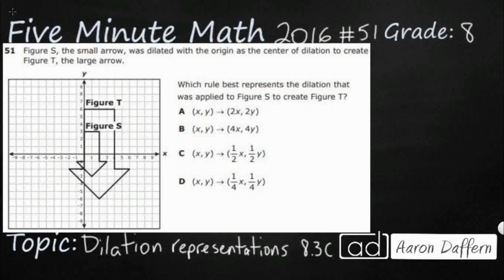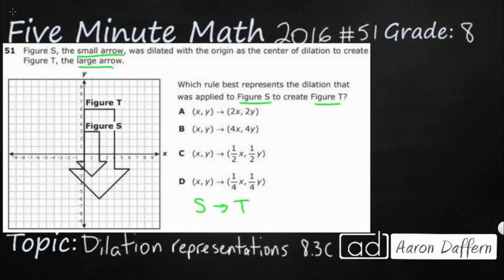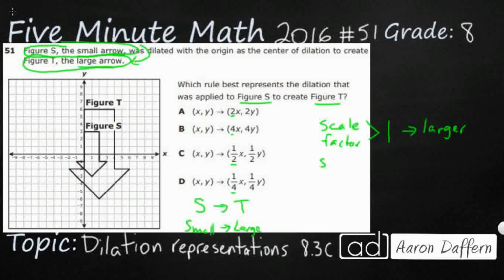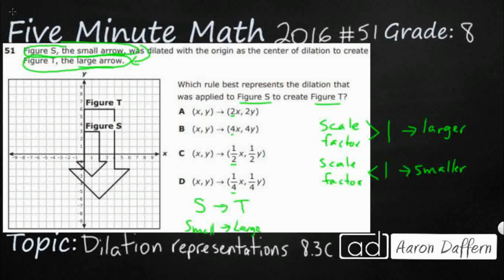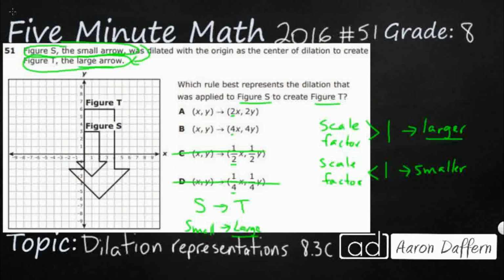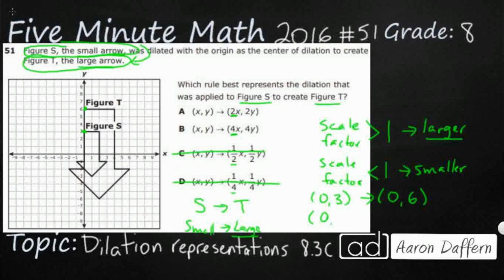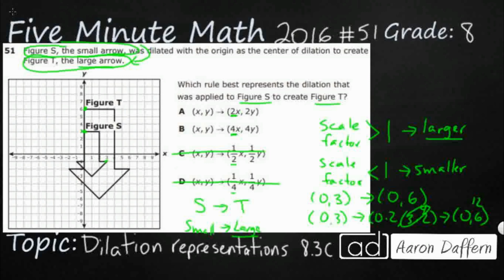8th Grade STAAR Practice Dilation Representations (8.3C - #2)